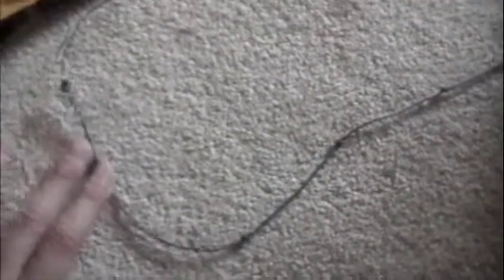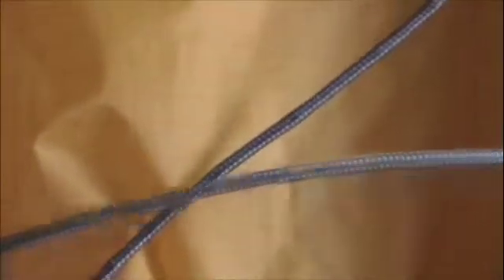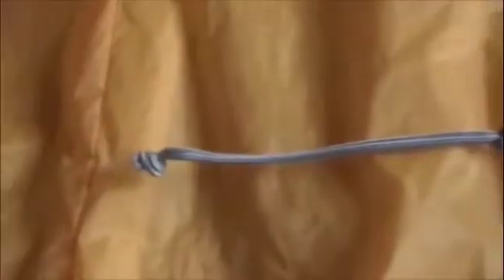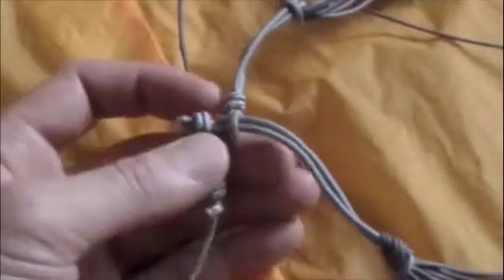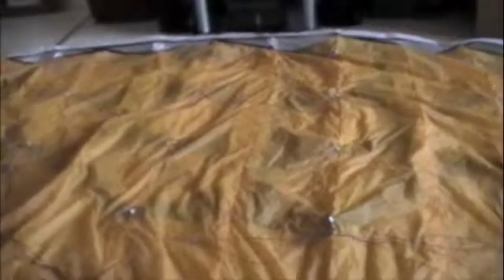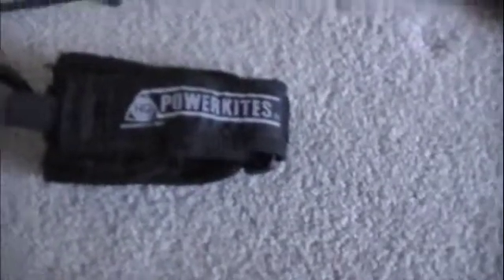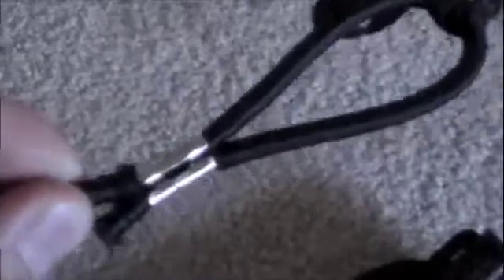TSR Review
Taking a look at  the HQ Beamer III TSR 7m powerkite.